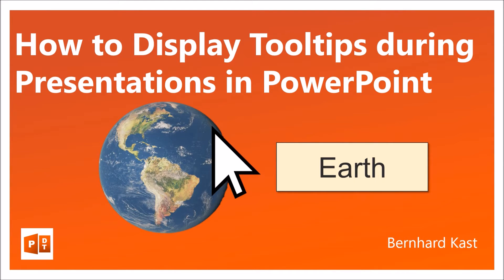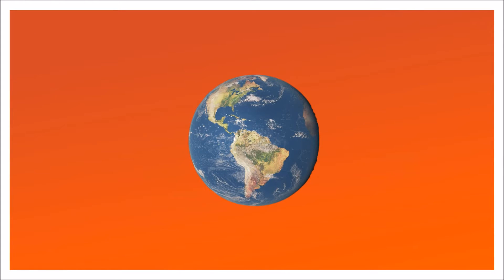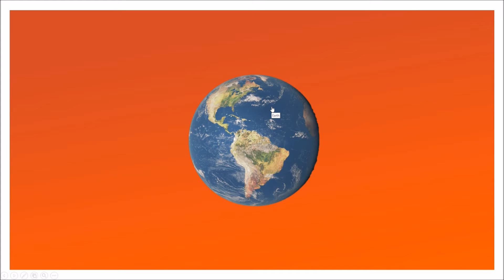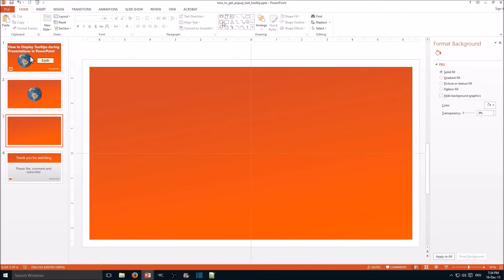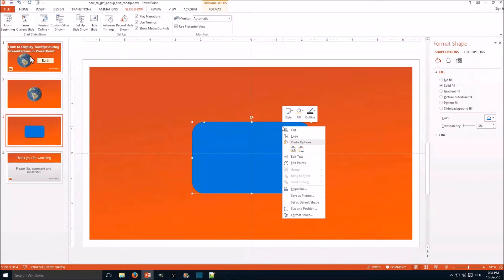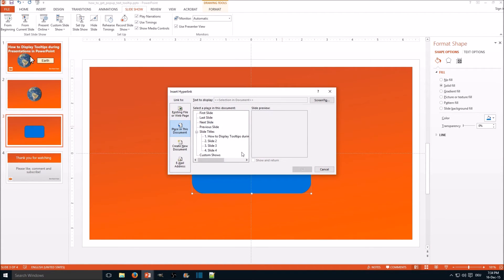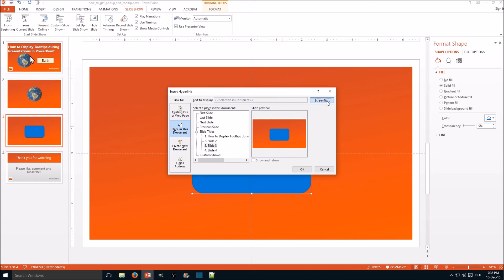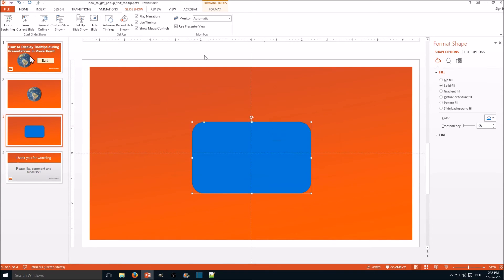How to Display a Tooltip During A Presentation in PowerPoint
In this PowerPoint Tutorial video you learn how to display a tooltip in presentation mode when you hover the mouse over an object. A tooltip can be shown for any object in PowerPoint. This is a very helpful feature, since it allows you to display small subtle tooltips within a presentation that can be useful in certain situations.

If you need a less subtle display of Text, I recommend to you the video about displaying a pop-up text in PowerPoint

Displaying a tooltip is easy, but quite counter-intuitive. You do it by setting a hyperlink for the object you want to display the tooltip. It is also very important that the hyperlink itself points back to the slide with the object or a misclick could "break" your presentation.